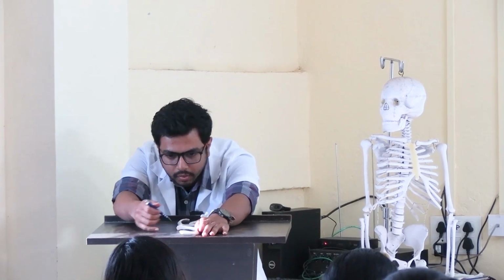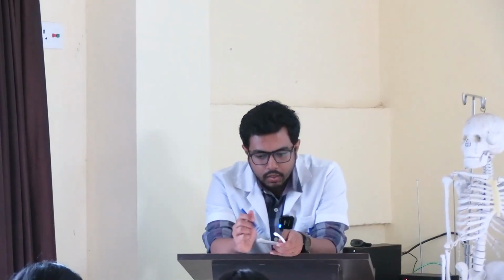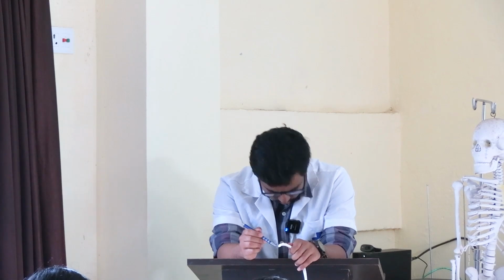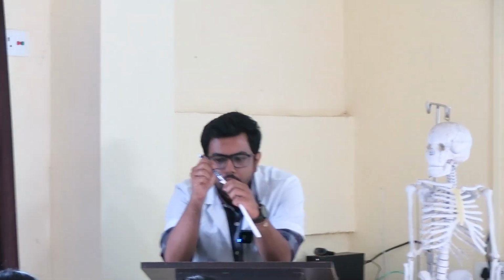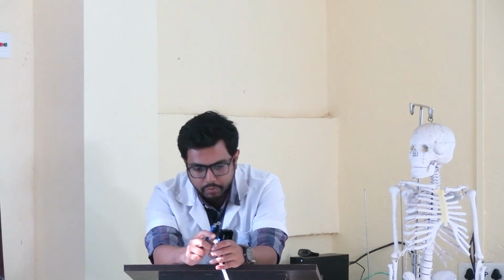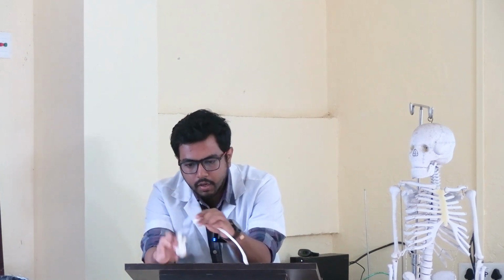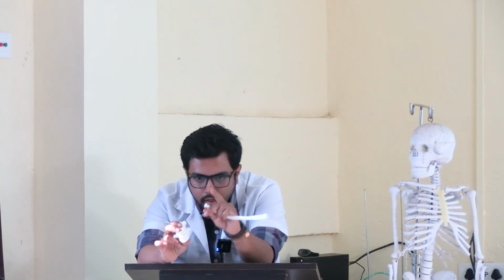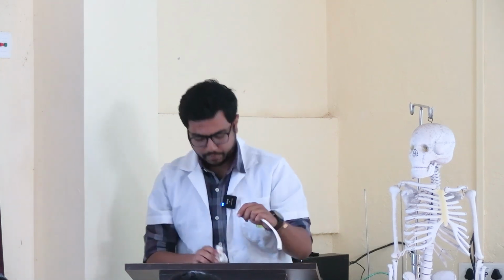Lecture On Master Rib Anatomy: Structure, Function & Clinical Relevance | MBBS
Learn everything you need to know about typical rib anatomy in this comprehensive medical lecture! Dr. Nilay Roy provides a detailed explanation of the structure, function, and clinical relevance of ribs 3-9.

This lecture covers:
* Key features of a typical rib (head, neck, tubercle, shaft)
* How ribs articulate with vertebrae and costal cartilage
* Muscle attachments (external intercostals, internal intercostals, intercostalis intimus)
* The common site of rib fractures
* How to determine the side (left or right) of a rib

This video is ideal for medical students, anatomy students, or anyone interested in learning more about the human body.

➡️  [Optional: Link to related videos/playlists/resources]

Why this title and description will be effective:

Clarity: Clearly states what the video is about (typical rib anatomy).
Keywords: Uses relevant keywords throughout to improve search visibility.
Target Audience: Specifically mentions medical students and anatomy students.
Value Proposition: Highlights the comprehensiveness of the lecture and the key topics covered.
Call to Action: Encourages likes and subscriptions.
Hashtags: Uses relevant hashtags to increase discoverability.
Additional Tips:

Use a compelling thumbnail: A clear image of a rib or a diagram of rib anatomy would be effective.
Promote the video: Share it on social media and relevant online communities.
Engage with viewers: Respond to comments and questions to foster a community.

Real Class room Demonstration/Lecture On: (ANATOMY) BY- DR. NIOLOY ROY